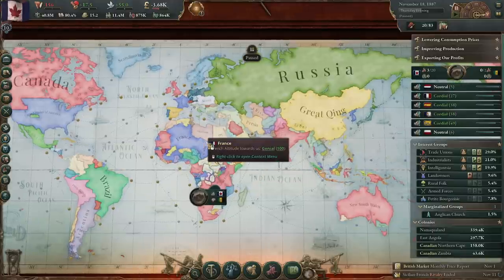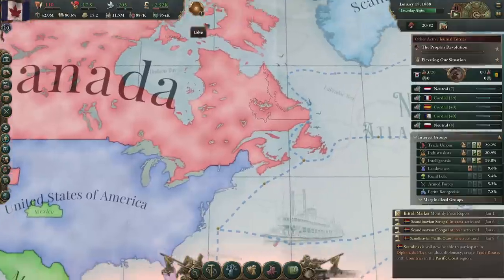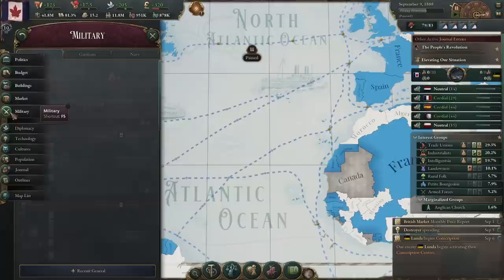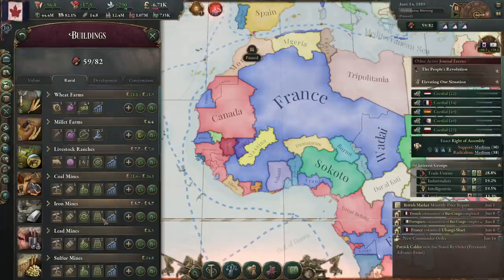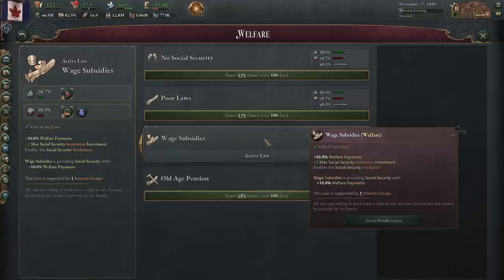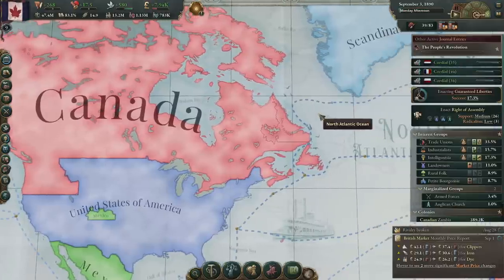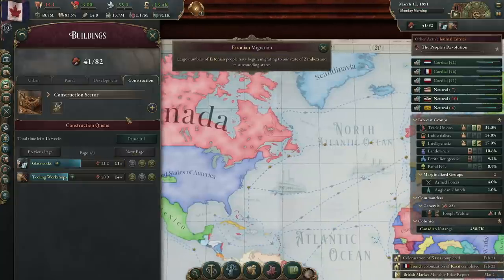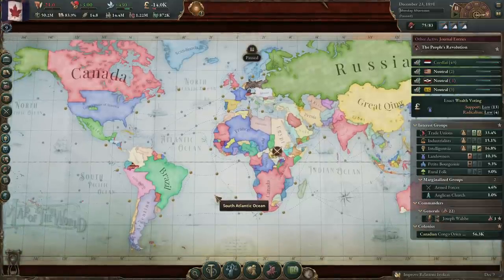VICTORIA 3: Let's Play Canada! - Ep 13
Start from nearly nothing and build Canada into an economic powerhouse?!?

Snail Mail:
P3A 4S8